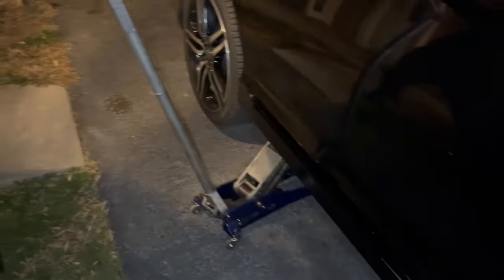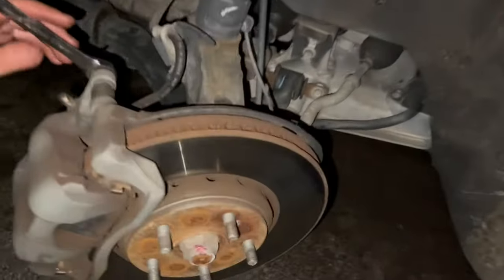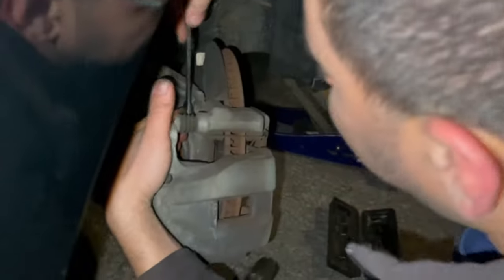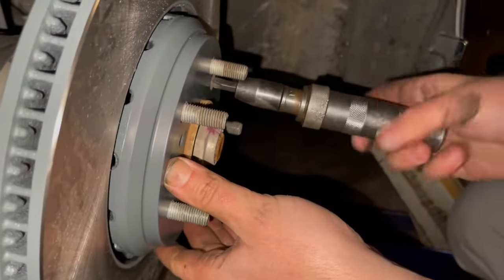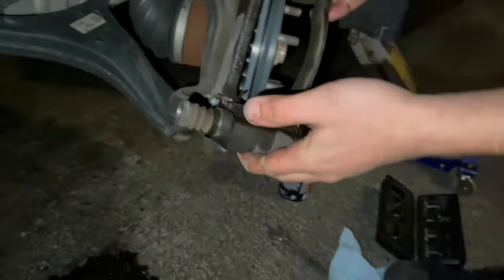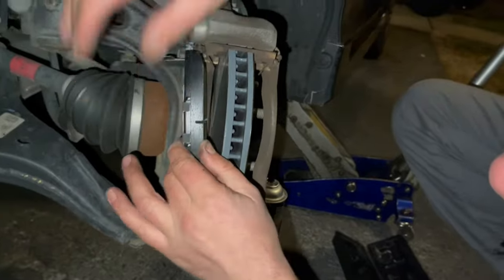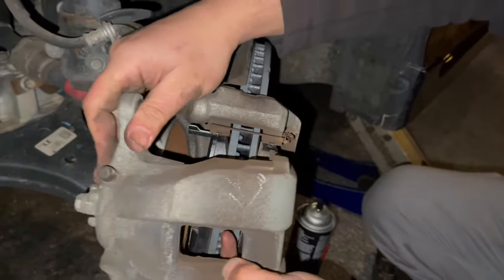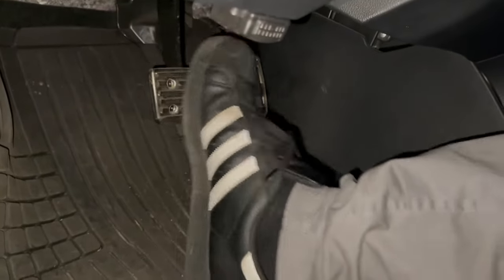DIY 2013 2014 2015 2016 2017 Honda Accord Replace Front Brake Pads and Rotors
Watch how to replace your front brake pads and rotors on 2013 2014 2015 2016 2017 Honda Accord Sport.

Parts:
CARQUEST Premium Gold Ceramic Brake Pads

Permatex 24110 Ultra Disc Brake Caliper Lube